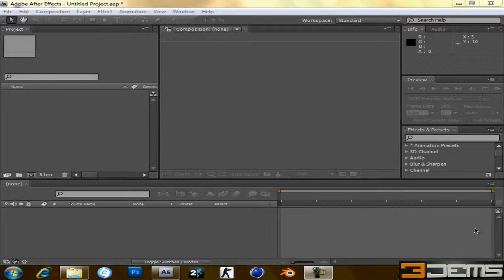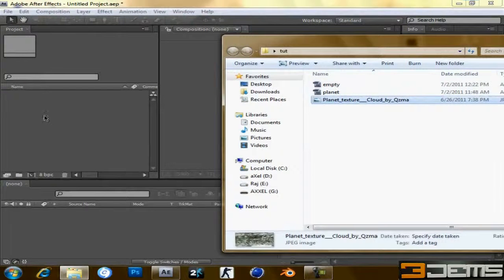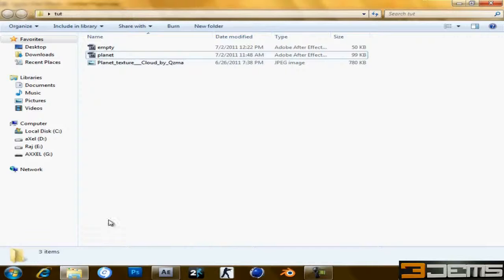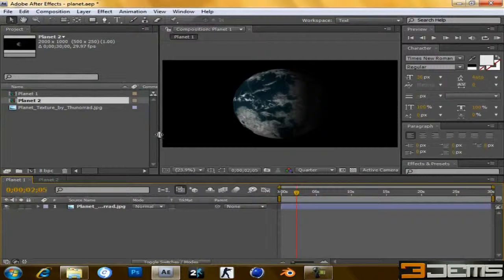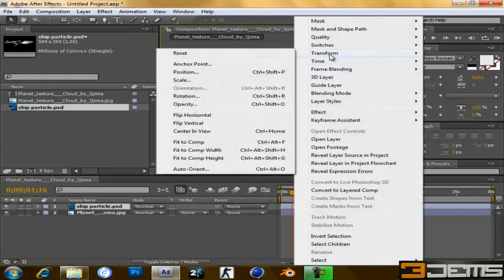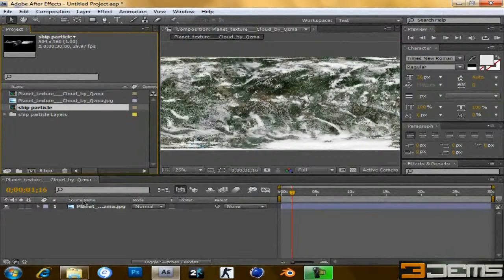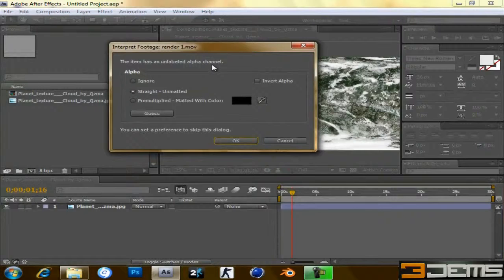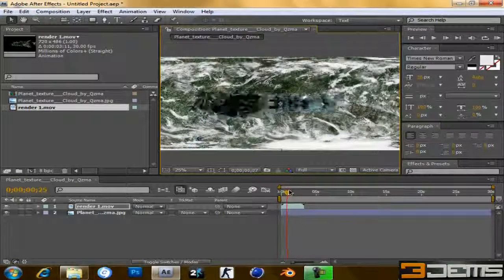After Effects Part 2: Project n import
Contains How to create project and import files.